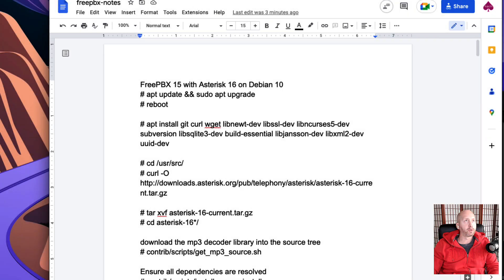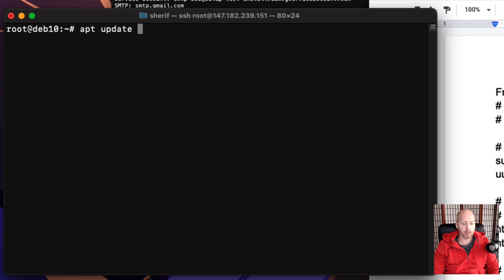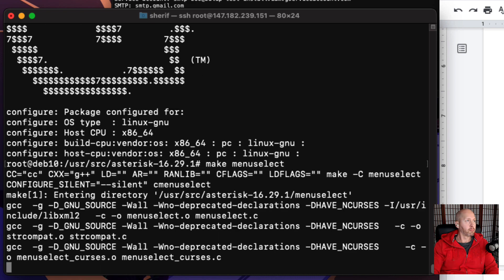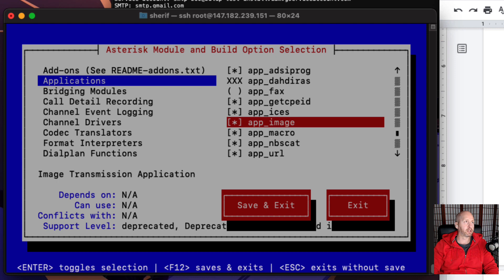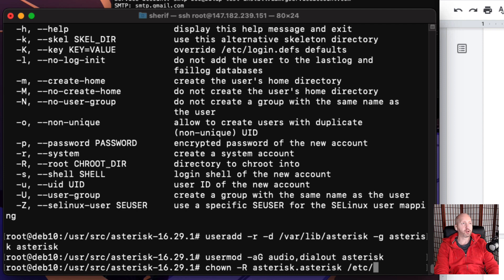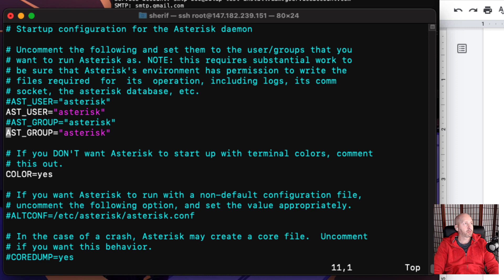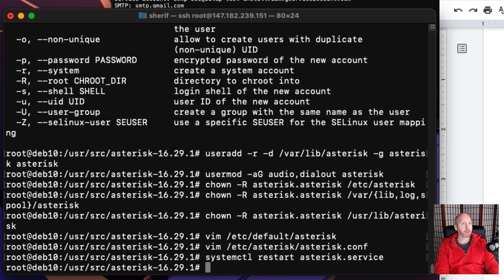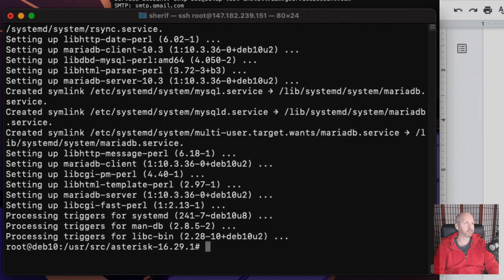Easily Set Up Your Own VoIP Server with Asterisk and FreePBX - Part 1 of 4 | Tech In Spades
Get going with your own communication platform with Asterisk and the GUI FreePBX. In this video you'll get all the commands to install Asterisk and be ready to install the graphical user interface - FreePBX.

Video Title: Easily Set Up Your Own VoIP Server with Asterisk and FreePBX - Part 1 of 4 | Tech In Spades

This video has information on Easily Set Up Your Own VoIP Server with Asterisk and FreePBX - Part 1 of 4, but it also covers the following topic:

VoIP Server Setup
Asterisk Installation
Freepbx Setup

👉Join Us in theGrid (FREE! FB Group)

My Tool Kit List

✅  About Tech In Spades.

An attempt to be helpful and relevant!